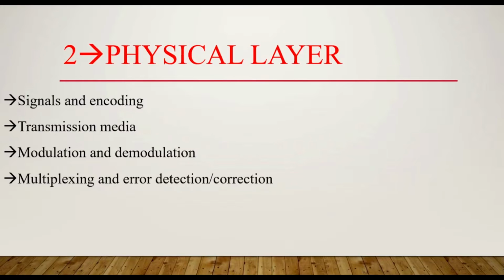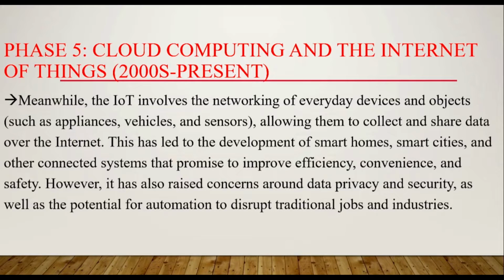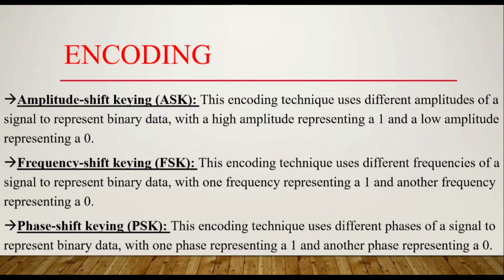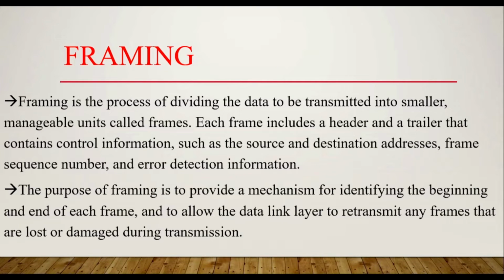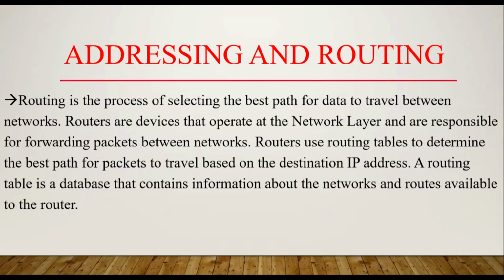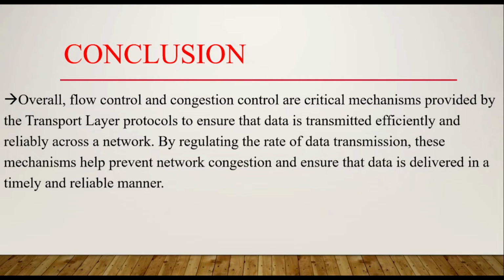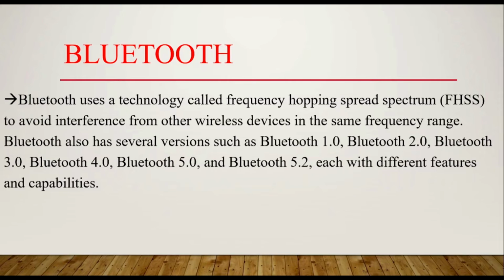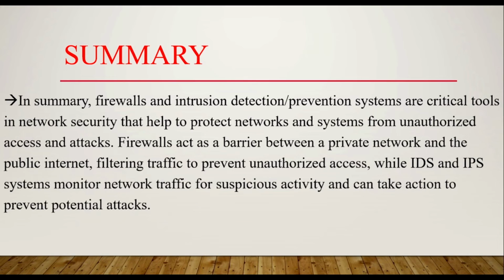The Complete Computer Networks Bootcamp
The Complete Computer Networks Bootcamp | Master the Art of Network Infrastructure
Welcome to the ultimate Computer Networks Bootcamp! In this comprehensive video course, you will dive deep into the world of network infrastructure and acquire the essential skills to become a networking expert. Whether you're a beginner or an experienced professional looking to enhance your knowledge, this bootcamp is designed to empower you with the practical know-how and theoretical foundation required to excel in the field of computer networks.